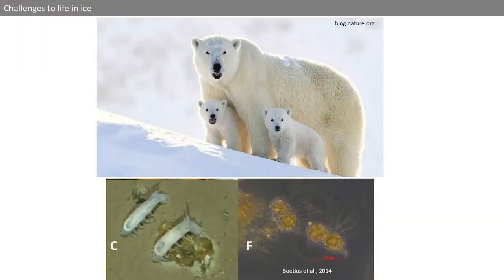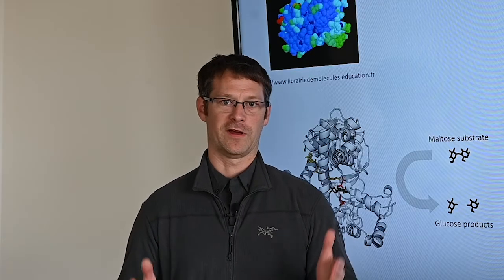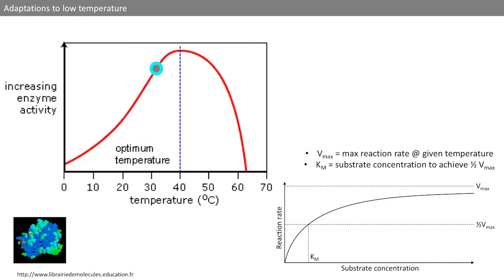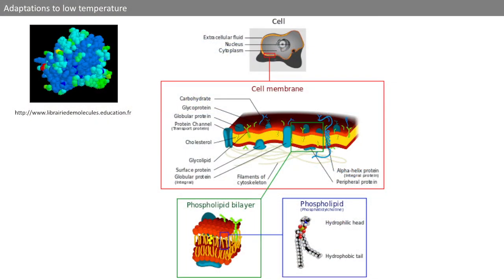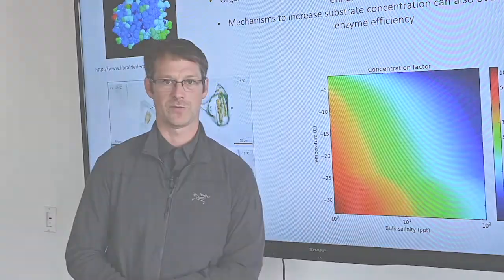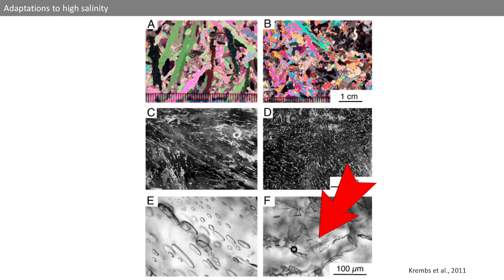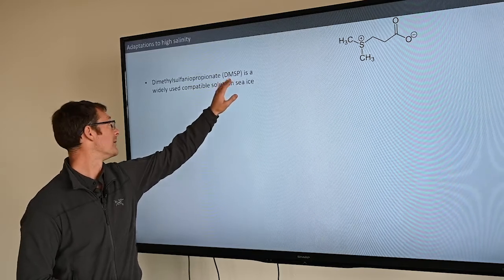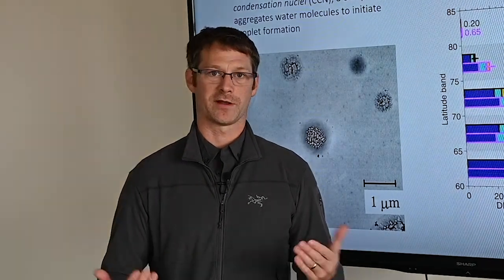Adaptations to Life in Sea Ice with Dr. Jeff Bowman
This video is part of a collection called “Frozen in the Ice: Exploring the Arctic,” offered through the online course platform Coursera, about the extraordinary MOSAiC Arctic research mission that has frozen an icebreaker into the Arctic Ocean, where it will drift for 13 months (mosaic-expedition.org). In this course, you’ll hear directly from more than three dozen MOSAiC scientists and Arctic experts as they summarize the core of their research, what types of data they collect during MOSAiC on the ice, under the sea, and in the air and describe why this expedition is so key for increasing our understanding of the Arctic and global climate systems.

In this specific lesson, Dr. Jeff Bowman touches on differences between the adaptive strategies of warm vs. cold-bodied organisms. You'll learn about homeostasis and thermal equilibrium as they relate to the harsh Arctic environment.